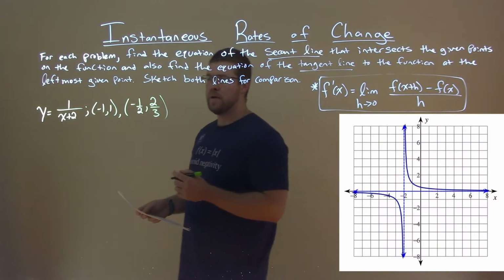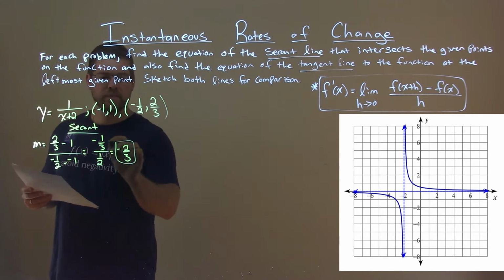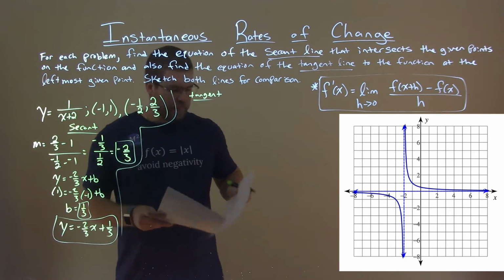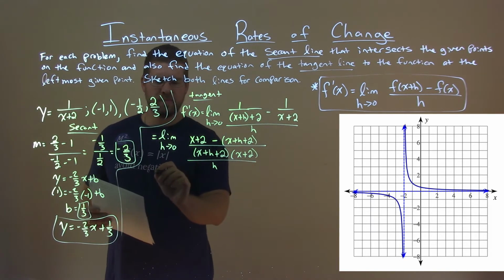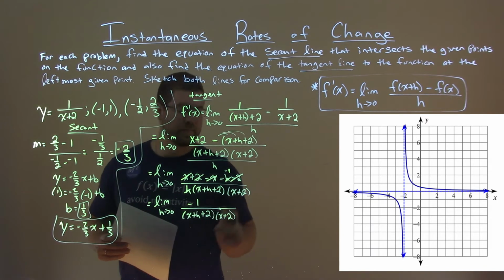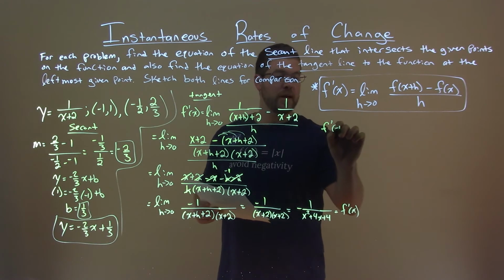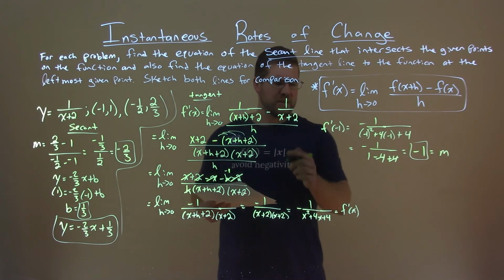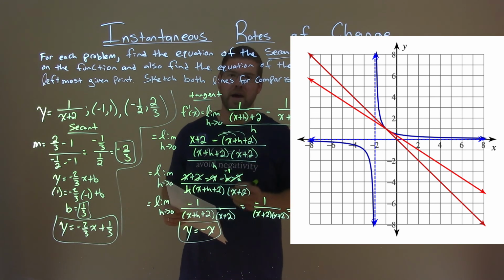Find the Equation of the Secant Line of y=1/(x+2); (-1 1) (-1/2 2/3)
Instantaneous Rates of Change. What is the equation of the secant line of y=1/(x+2); (-1 1) (-1/2 2/3)? We learn how to find the equation of the secant line of y=1/(x+2); (-1 1) (-1/2 2/3). We find the average rate of change of a function given two points and we find the equation of the secant line with the given points on the function. We also find the equation of the tangent line to the function at the leftmost given point. We sketch both lines for comparison. Finding the average rate of change with finding the equation of the secant line that intersects the given points on the function is a great introduction into differentiation and will prepare you for derivatives. This is under the topic of Differentiation with this free online math video lesson.